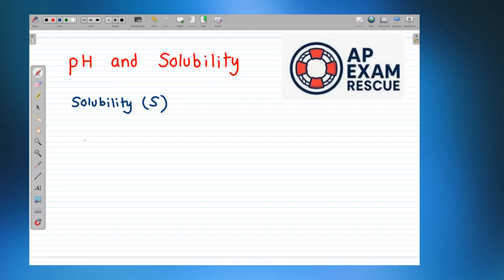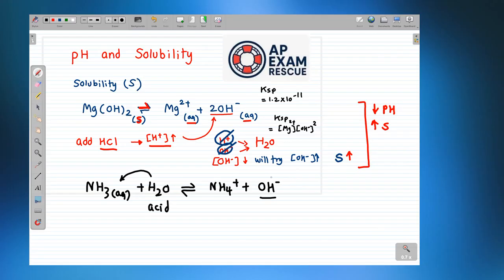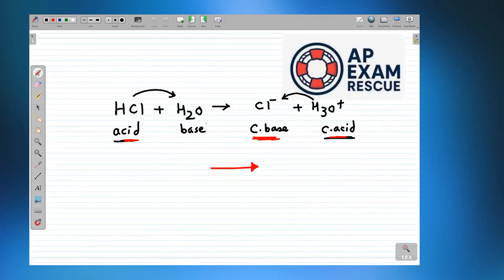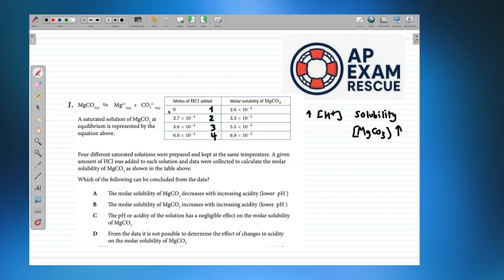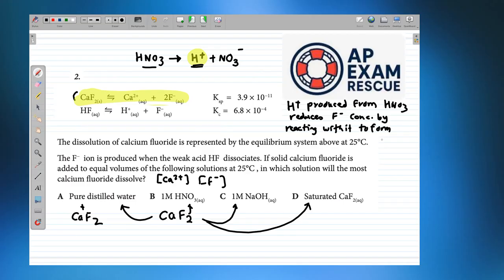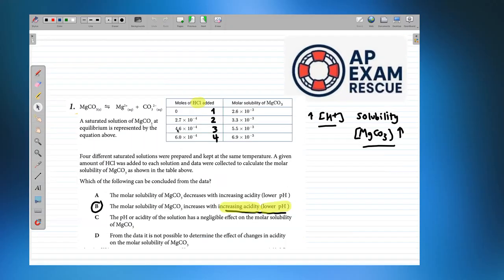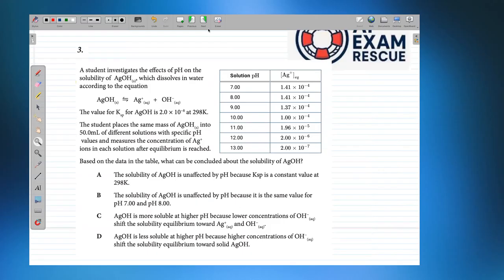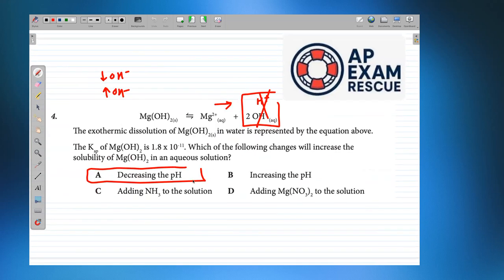ph and solubility AP chemistry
Solubility, pH, and Composition Masterclass

Headline: Master the "Why" behind Ksp and Composition Analysis with this AP Chemistry Masterclass.

Overview:
In this session, we break down two high-yield AP Chemistry topics: Solubility Equilibria ($K_{sp}$) and Percent Composition Stoichiometry. We move beyond simple memorization to look at how Le Châtelier’s Principle governs the common ion effect and how pH can radically shift the solubility of specific salts. We also reveal a "mental math" shortcut for stoichiometry that will save you valuable minutes on the multiple-choice section of the exam.

🕒 Timestamps

0:00 – Intro: The Dynamic Nature of Saturated Solutions

1:15 – Defining $K_{sp}$ and the Solubility Product

2:45 – The Common Ion Effect: Why adding more "stuff" makes salts stay solid

4:30 – Analyzing Problem #3: The exponential drop of $AgOH$ solubility at high pH

6:10 – Solubility & pH: The role of basic anions ($CO_3^{2-}$, $F^-$, $OH^-$)

8:20 – Weak vs. Strong Acid Conjugates: Why $HCl$ doesn't help $AgCl$ dissolve

10:15 – Stoichiometry Shortcut: Comparing Mass % without a calculator

12:30 – Summary & The "Four-Step Algorithm" for predicting shifts

🧪 Key Takeaways

1. The Common Ion Effect

Adding an ion that is already part of the equilibrium shifts the reaction to the left (toward the solid). This is a direct application of Le Châtelier's Principle.

Exam Tip: Look for salts with $OH^-$. Adding base (increasing pH) is a common ion effect that decreases solubility.

2. The pH-Solubility Connection

If a salt contains an anion that is the conjugate base of a weak acid (like $F^-$ or $CO_3^{2-}$), adding acid ($H^+$) will consume the anion and increase solubility.

Note: This does NOT work for salts of strong acids like $AgCl$ or $AgI$, because $Cl^-$ and $I^-$ do not react with $H^+$.

3. Stoichiometry Mental Math

If multiple compounds have the same number of a target atom (e.g., all have 1 Oxygen), the one with the lowest molar mass will have the highest percent mass of that atom. Stop doing the long division and start looking at the periodic table!

Resources Mentioned:

Full Slide Deck: [Link to ap_chem_solubility_masterclass.html]

Practice Problem PDF: [Link]